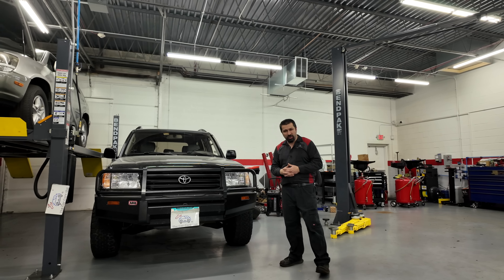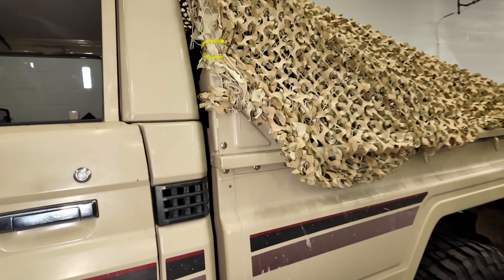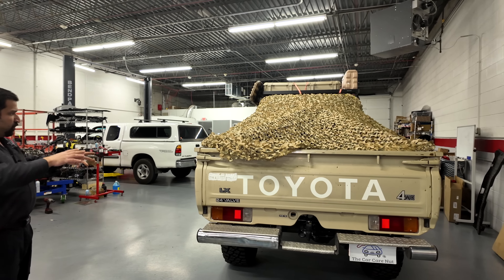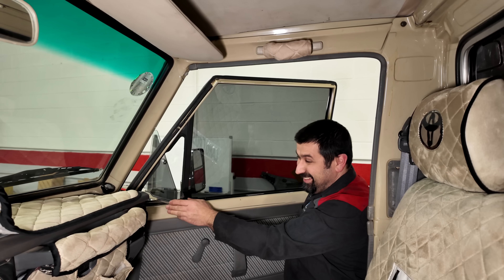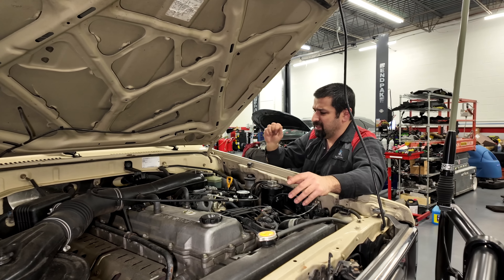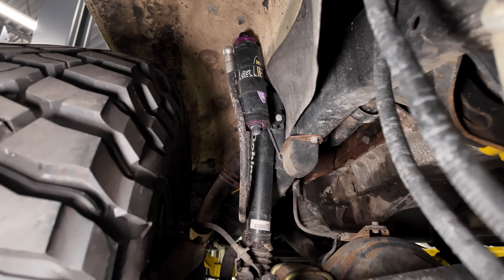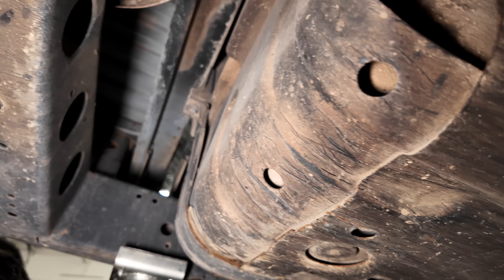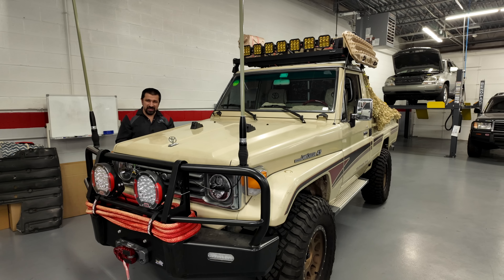THIS is The COOLEST Toyota Land Cruiser You'll Ever See!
It has been a very long time since i've seen a GCC FZJ75 Land Cruiser and I can't believe that we actually have one in the shop and I had to share this beautiful truck with you!

Toyota if you're watching, please bring the 70 series to the US :-)